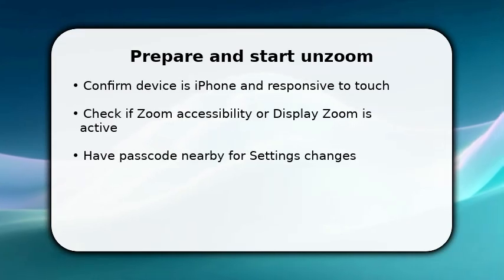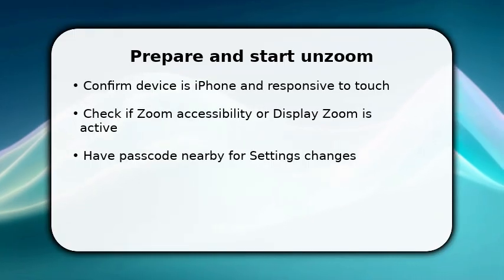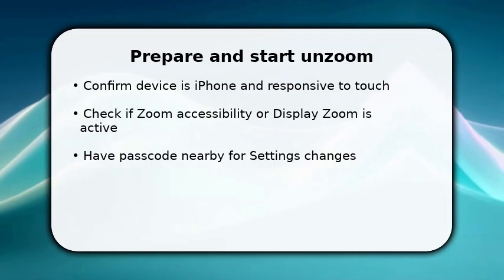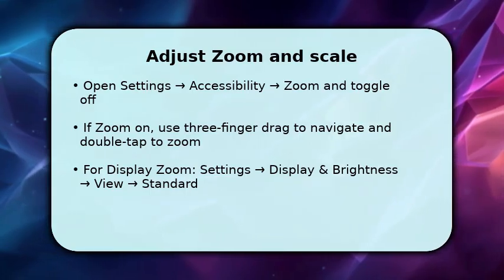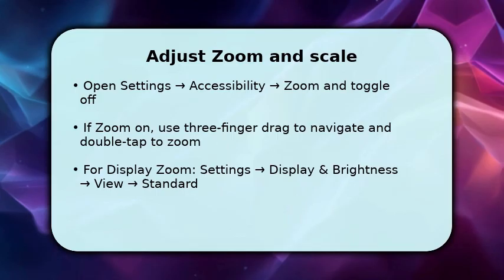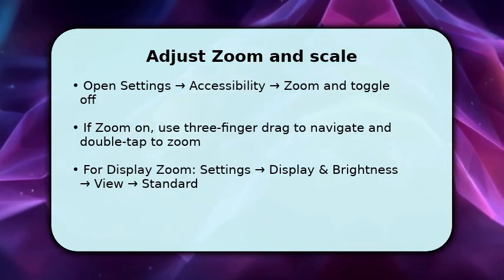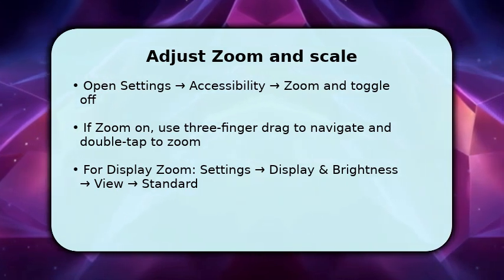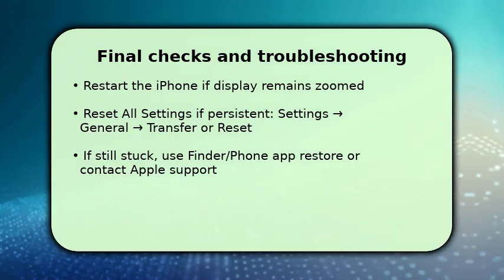How to Fix Iphone When It's Zoomed in (full Guide)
Discover the step-by-step process to correct your iPhone's zoom issue. This comprehensive guide covers identifying why an app might be stuck in a fullscreen mode, troubleshooting common problems with iOS devices when they unexpectedly enter into 'zoomed out' or 'full screen', and provides practical solutions for users of all skill levels.